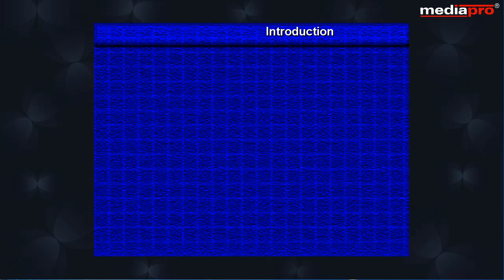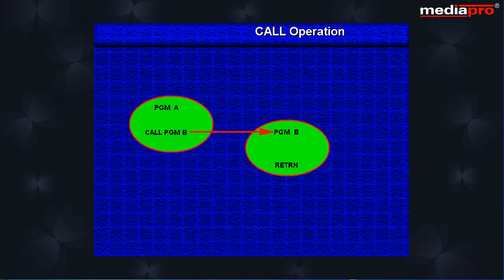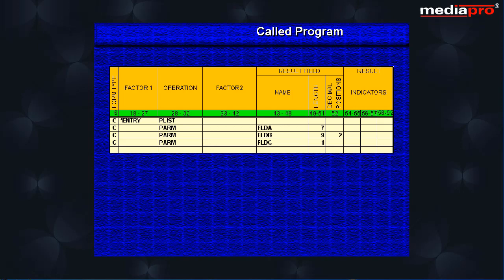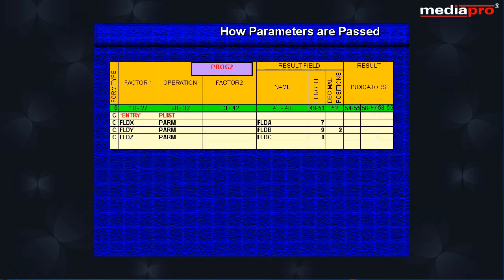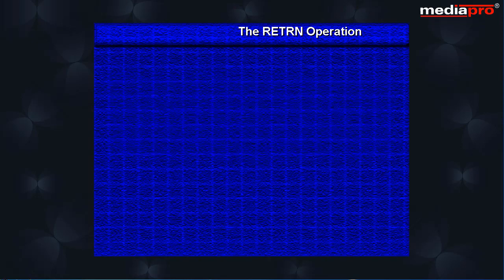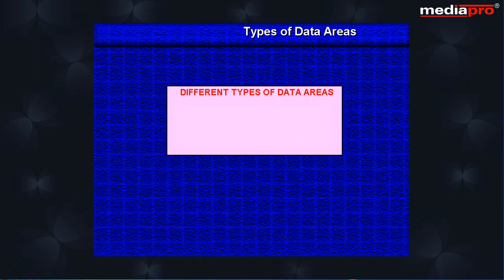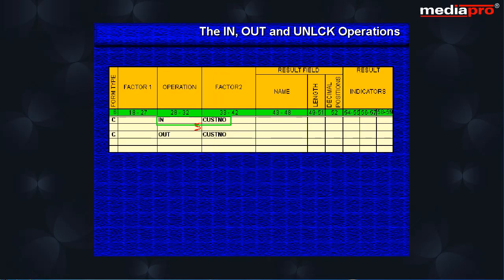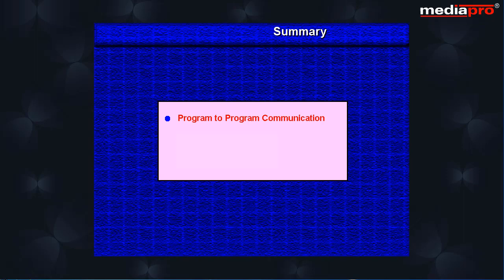Chapter 06 - Subprograms and Data Areas